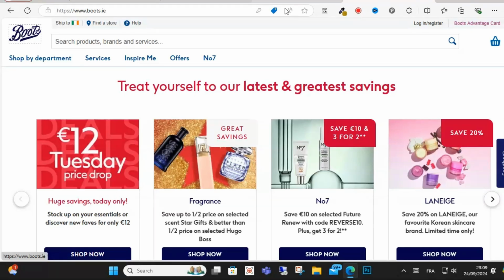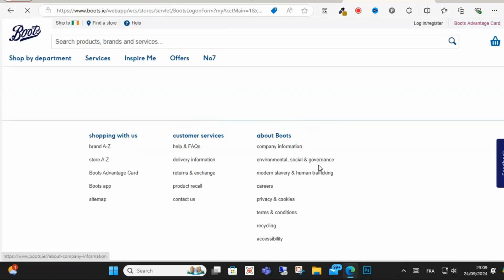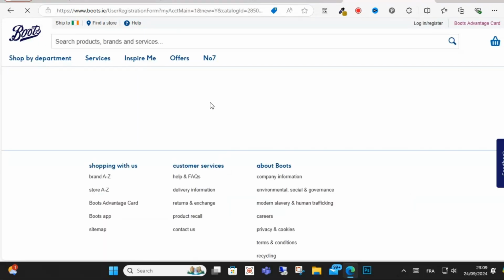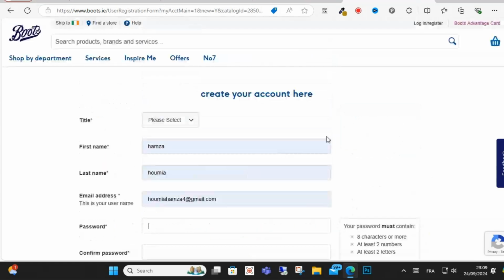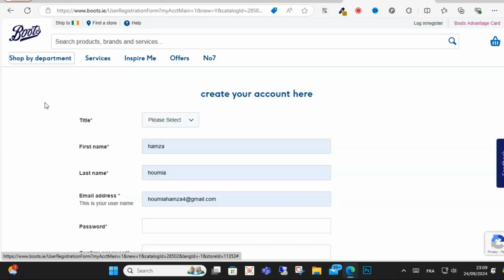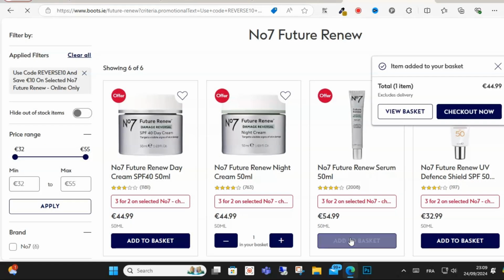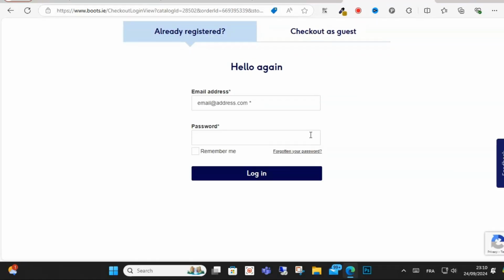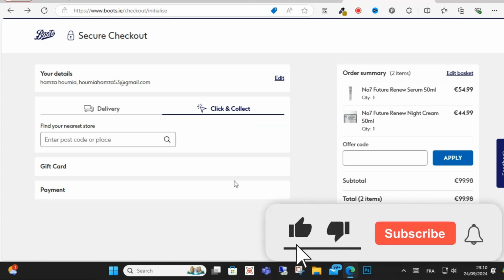How To Use Boots Advantage Card Online ( step by step)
In this video, the presenter explains how to use the Boots Advantage Card to make purchases online. The Boots Advantage Card allows users to collect and redeem points on purchases, making it a great way to save money. Here’s a step-by-step guide based on the video instructions.